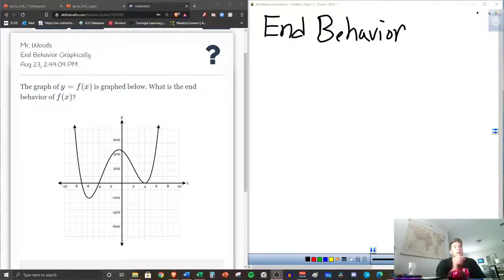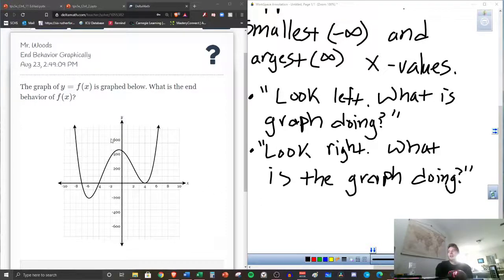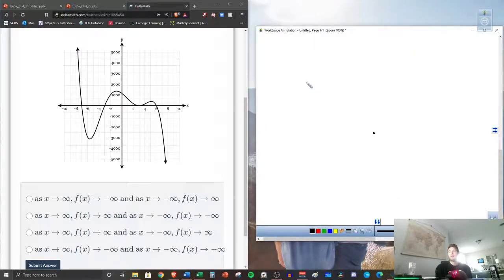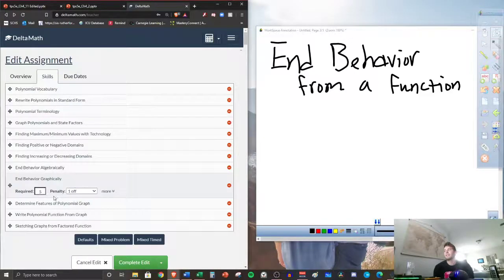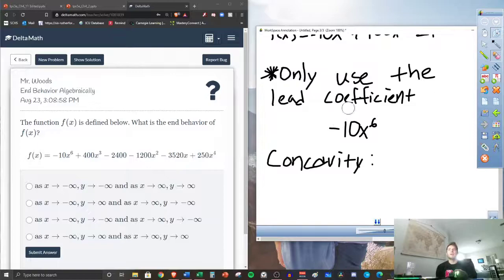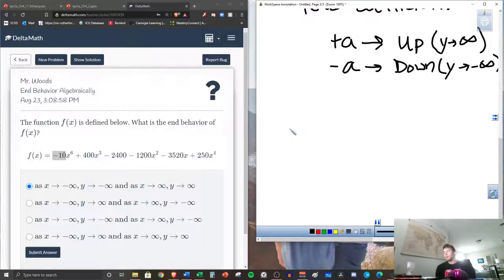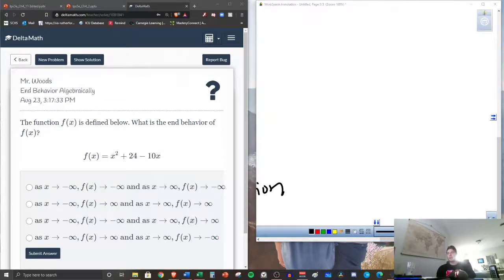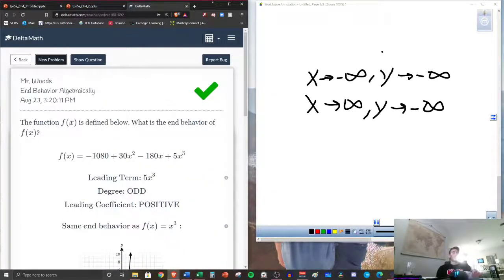Unit 1.1 Graping Function Part 2 -End Behavior